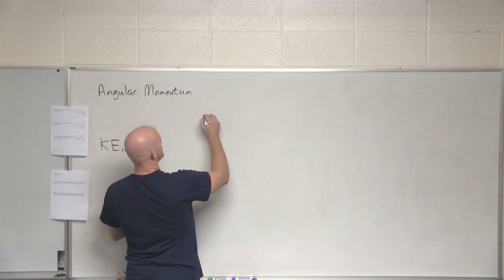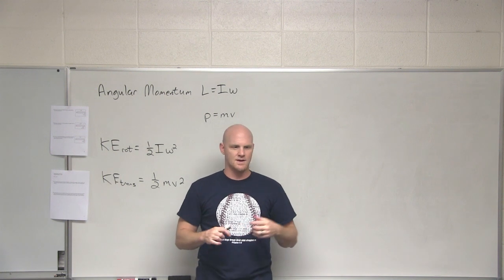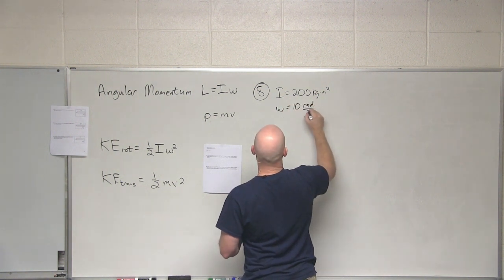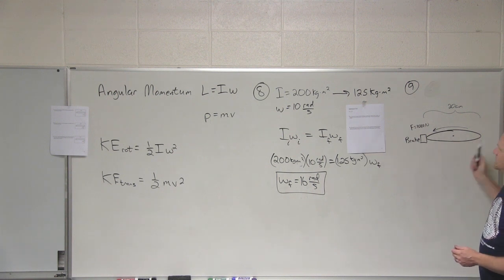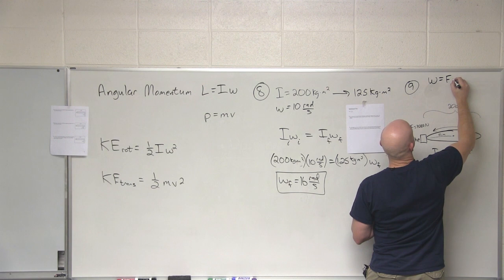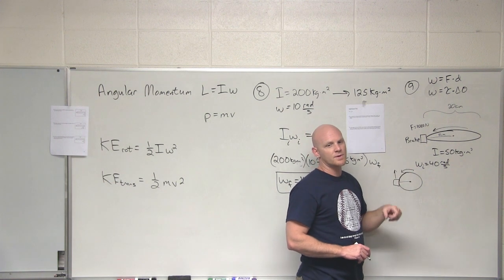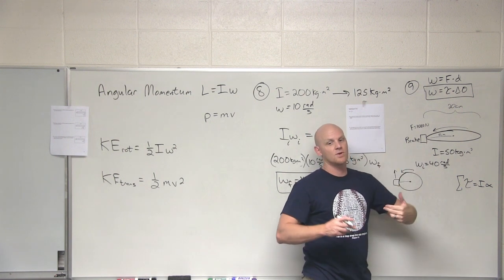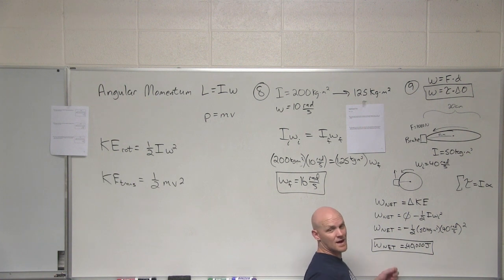8.6 Angular Momentum and Rotational Kinetic Energy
Chad breaks down Angular Momentum and Rotational Kinetic Energy and works through examples involving a rotating ice skater and a brake on a wheel.

Happy Studying!